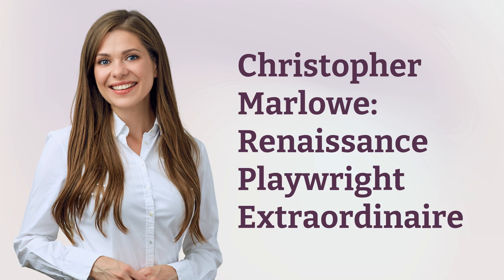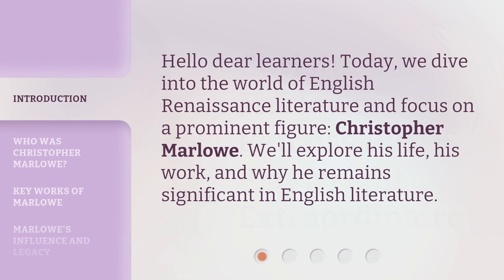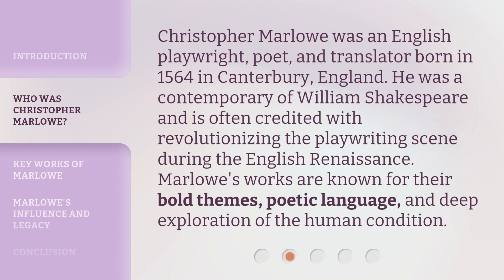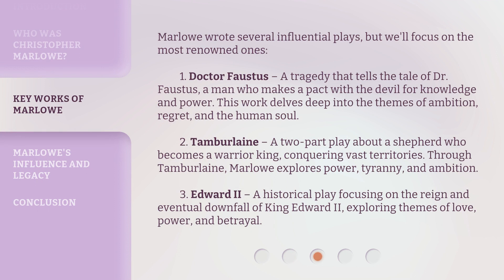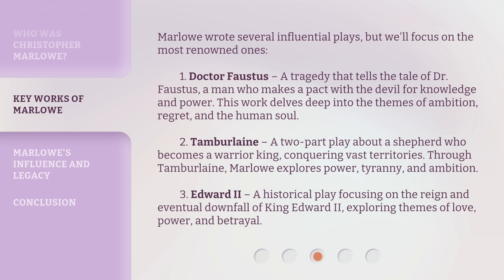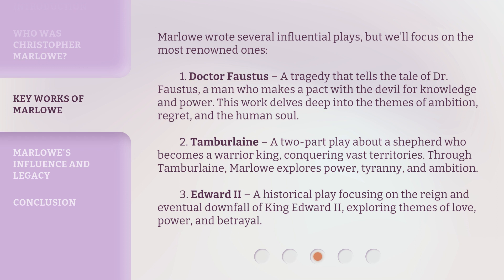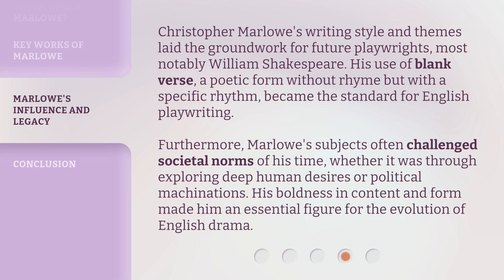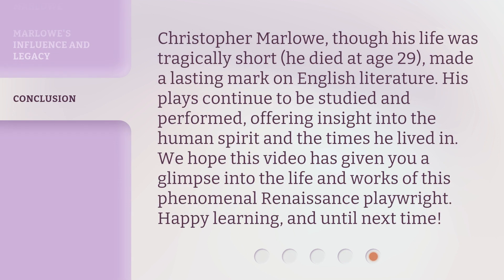Christopher Marlowe: Renaissance Playwright Extraordinaire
Christopher Marlowe: Revolutionizing English Renaissance Literature • Discover the life and works of Christopher Marlowe, the influential playwright who shaped English Renaissance literature. From his bold themes to his poetic language, explore why Marlowe remains significant in the world of literature. Dive into his key works, including 'Doctor Faustus' and 'Tamburlaine,' and learn about his lasting legacy on future playwrights, particularly William Shakespeare.

00:00 • Introduction - Christopher Marlowe: Renaissance Playwright Extraordinaire
00:26 • Who was Christopher Marlowe?
00:53 • Key Works of Marlowe
01:44 • Marlowe's Influence and Legacy